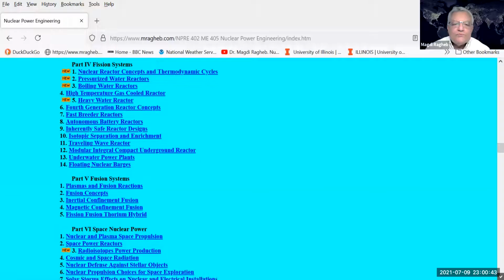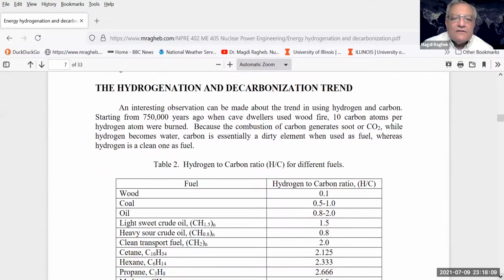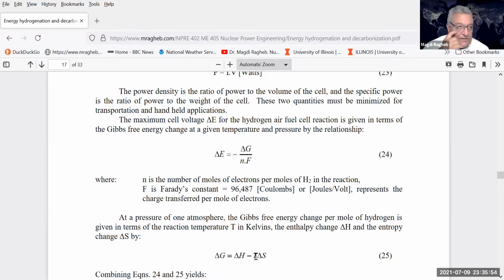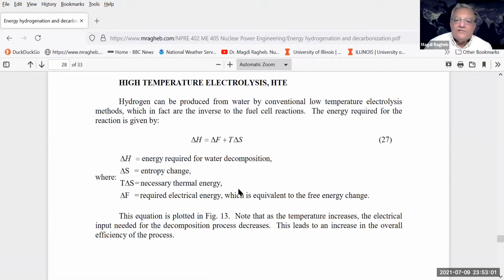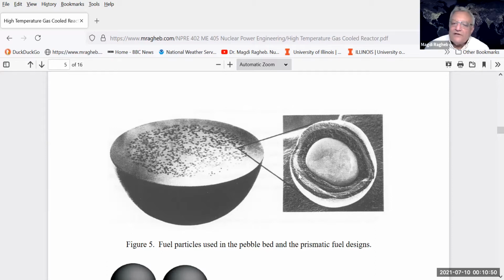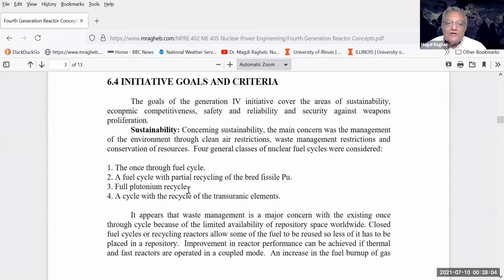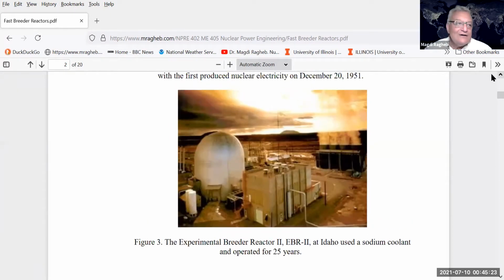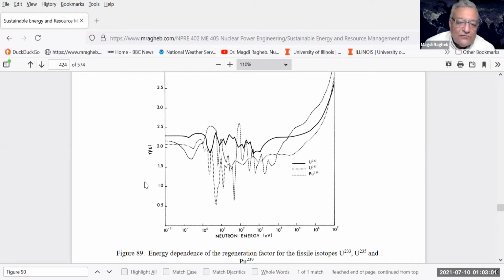10 "Nuclear, Plasma and Radiation Science. Inventing the Future" Dr. Magdi Ragheb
10
"Nuclear, Plasma and Radiation Science. Inventing the Future"

/NPRE%20402%20ME%20405%20Nuclear%20Power%20Engineering/Fast%20Breeder%20Reactors.pdf